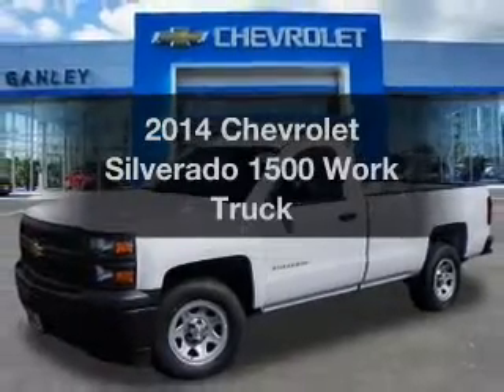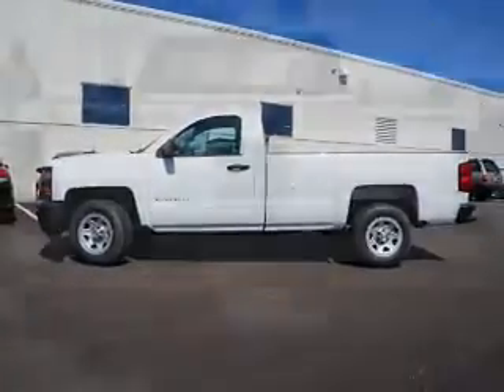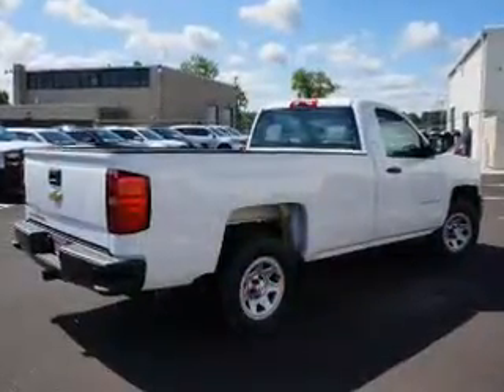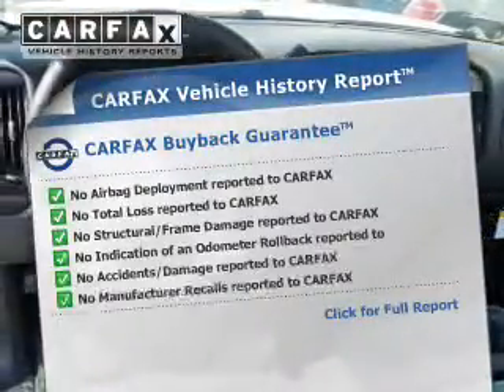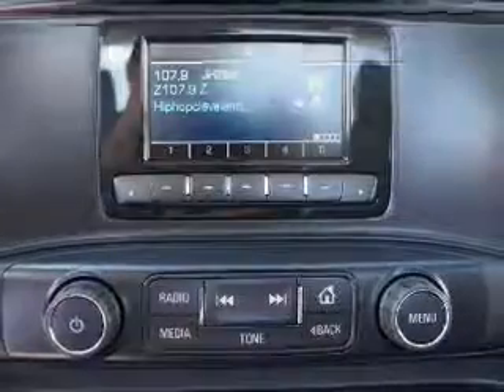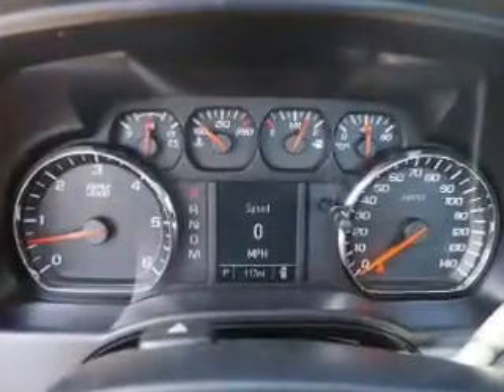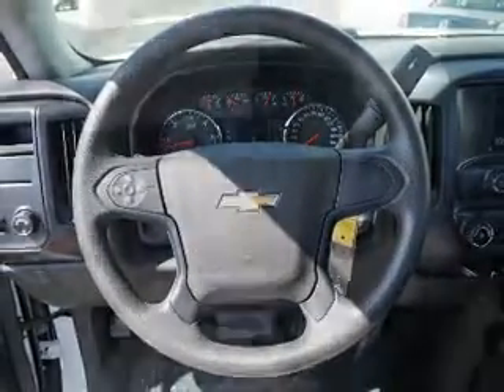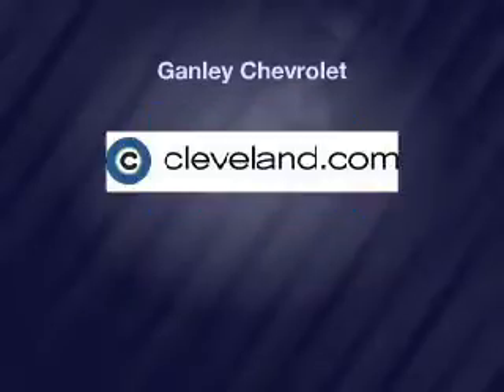2014 Chevrolet Silverado 1500 - Cleveland OH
Year: 2014
Make: Chevrolet
Model: Silverado 1500
Trim: Work Truck
Engine: 4.3 L, 6 cylinder
Transmission:
Color: White
Mileage: 2
Address:
15315 Lorain Avenue